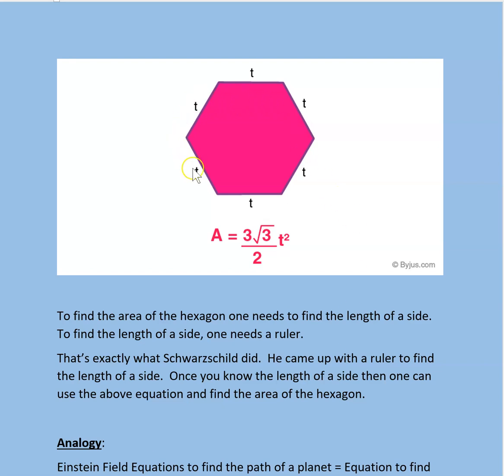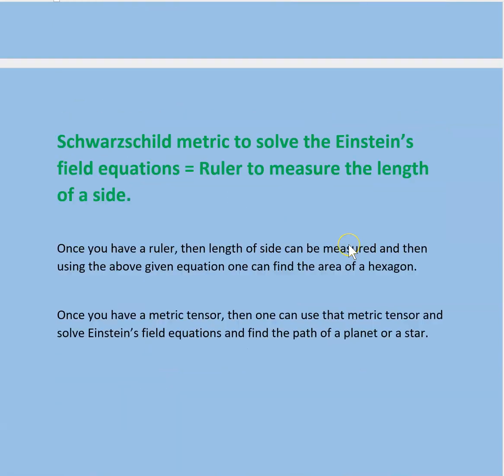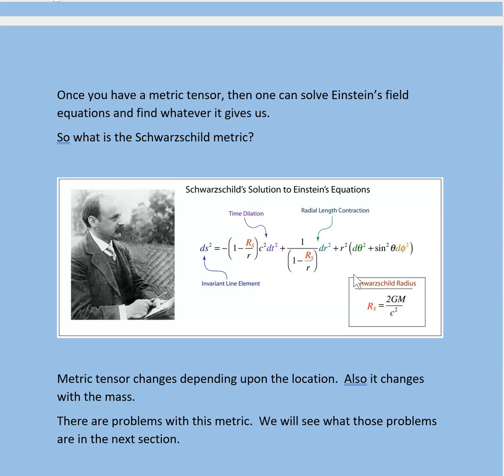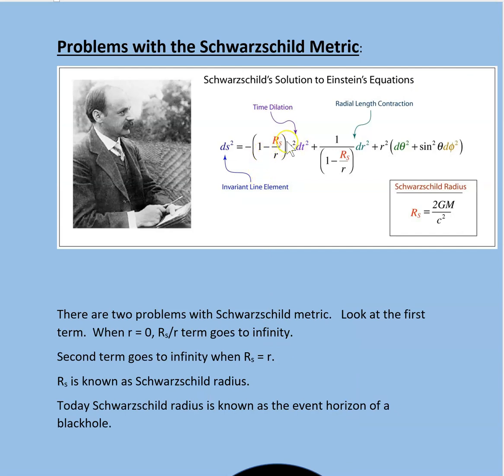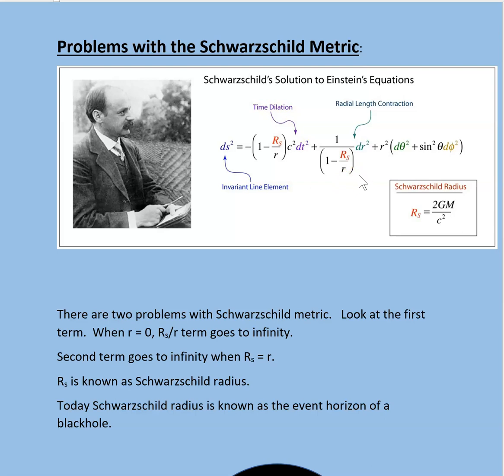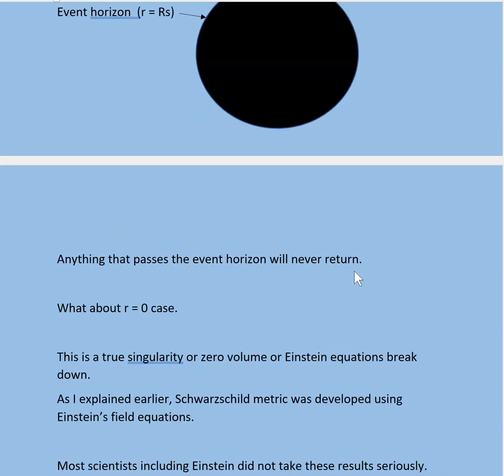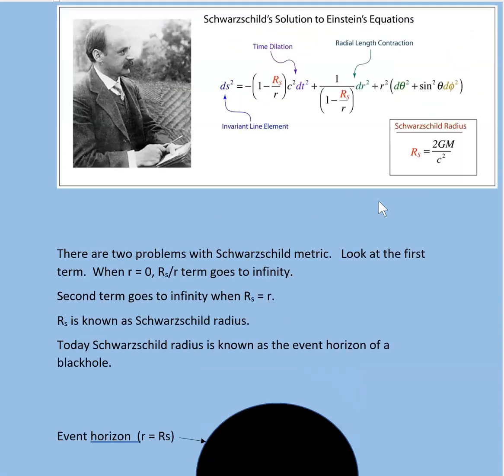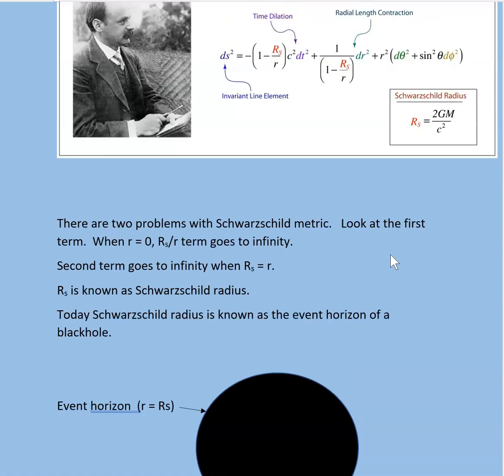RAYCHAUDHURI EQUATION - PART 5 (SINGULARITY PROBLEM OF THE SCHWARSCZSCHILD METRIC)